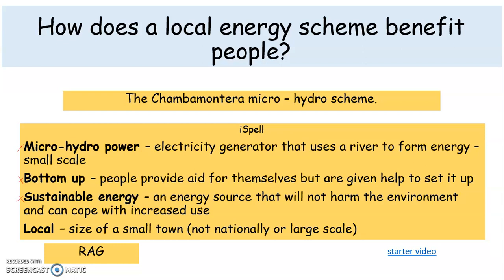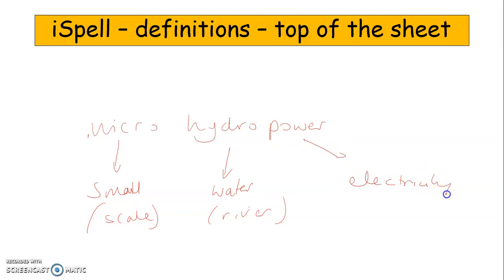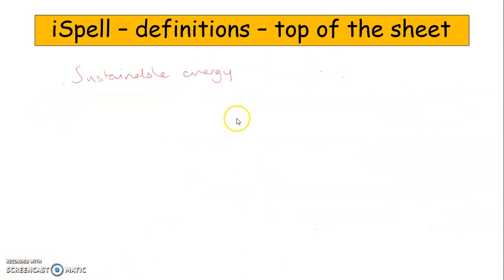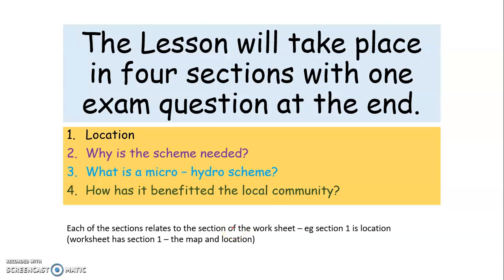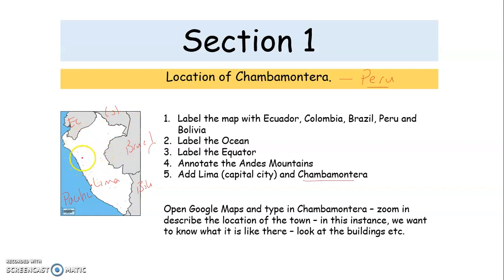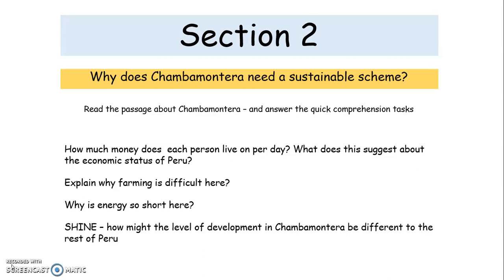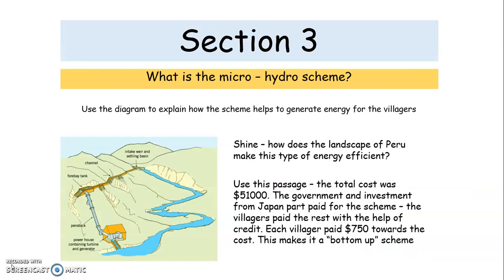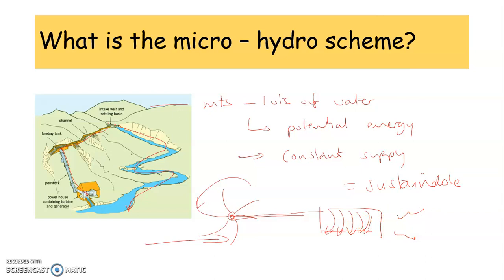Chambamontera section 1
This looks at the need for a microhydro scheme and how it operates